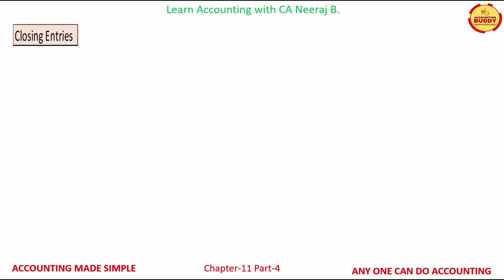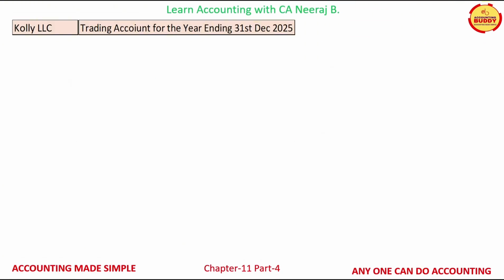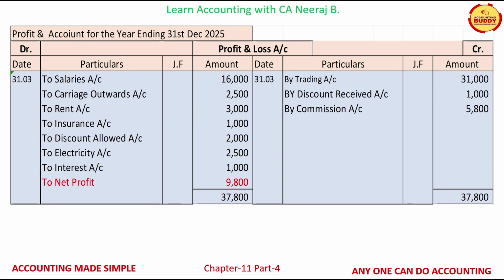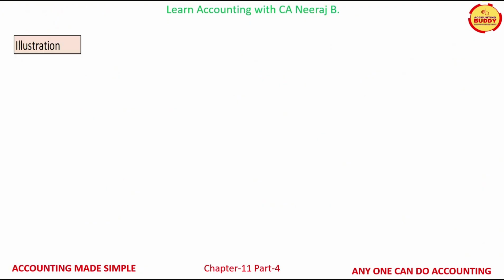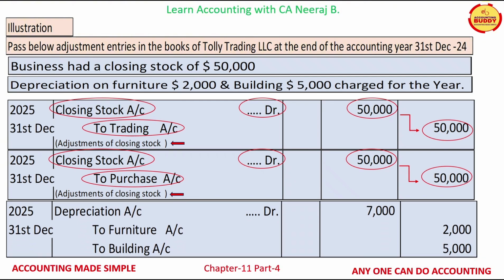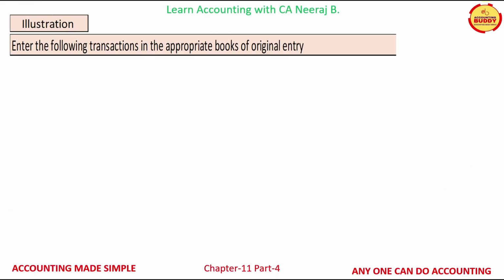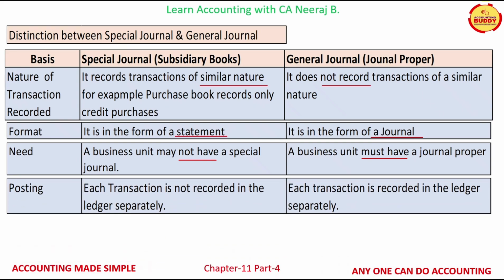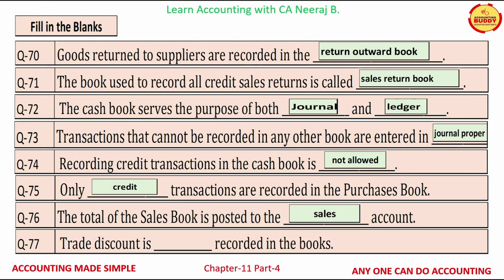Special Purpose Books & Journal Proper: Closing, Adjustment-Lesson-50 Chapter-11 Part-4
🎬 Welcome to our Accounting Masterclass by CA Neeraj.B!
📘 @AccountingBuddyNB | Lesson: Closing Entries, Adjustments & Uncommon Transactions
Are you confused about how to pass closing entries, what goes in Journal Proper, or how to treat uncommon business transactions like bad debts, fire loss, or prepaid expenses?
You're not alone — these are among the most commonly asked topics by commerce students and professionals alike!

📚 In this Lesson, You'll Learn:
✅ Closing Entries – Step-by-Step
• What are closing entries?
• How to pass them for Trading & Profit & Loss Accounts
• Understand Gross Profit & Net Profit posting clearly
• Journal → Ledger → Financial Statement flow
✅ Adjustment Entries – Practical Illustrations
• Accrued income & expenses (e.g., Salary Outstanding, Rent Prepaid)
• Depreciation on assets
• Closing stock adjustments
• Interest on capital
✅ Journal Proper Entries
• Entries that don’t go into other books
• Examples: Goods lost by fire, dishonoured cheques, bad debts, personal drawings
✅ Uncommon Transactions
• Purchase of assets for personal use
• Business takeover (real-life journal illustration)
• Sale of fixed assets with profit or loss
• Goods lost in fire or theft & insurance claim treatment
✅ Bonus Q&A + Practice Segments
• 🔸 Very Short Q&A
• 🔸 MCQs & Fill in the Blanks
• 🔸 Descriptive questions to test your clarity

🧠 Most Frequently Asked Questions Answered in This Video:
❓ What is the difference between adjustment and closing entries?
❓ Why do we need Journal Proper in addition to other books?
❓ How is depreciation treated in journal entries?
❓ How to record prepaid or outstanding items?
❓ Where do we record fire loss or business takeover entries?

📝 Why This Video is a Must-Watch:
✔️ Practical  Theory – Real-life entries & illustrations
✔️ Beginner to Intermediate – Ideal for CA Foundation, B.Com, M.Com & Job Interviews
✔️ Clear Narration – Step-by-step by CA Neeraj Bhardwaj
✔️ Learn what textbooks often skip!

🎓 Let’s restore the glory of accounting — one entry at a time.